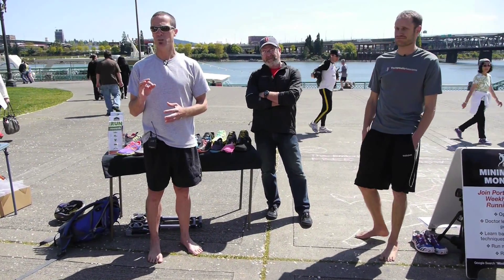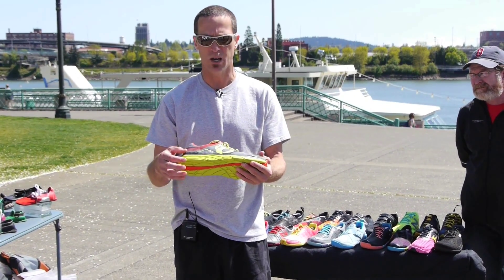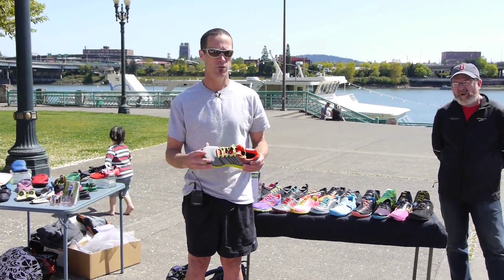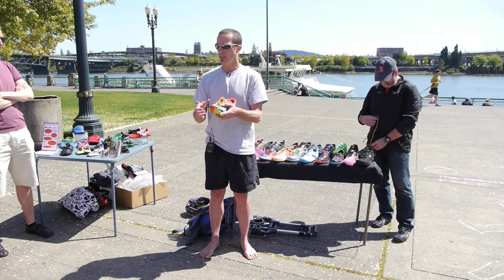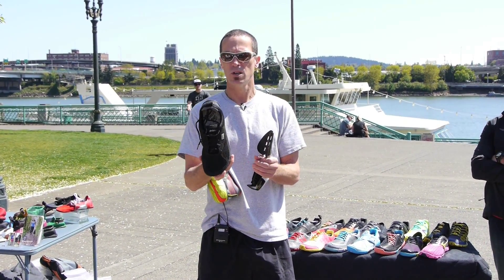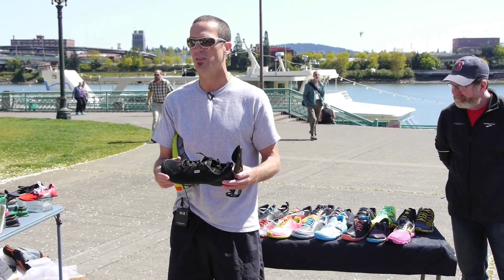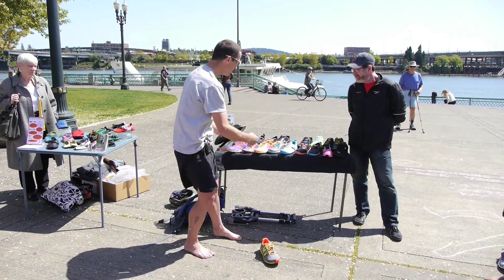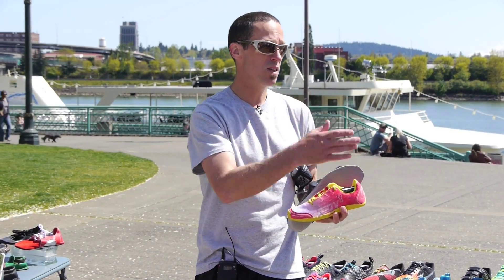Minimalist Monday Week 2: Shoe Features that Alter Posture and Natural Gait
Natural Sports Podiatrist Dr. Ray McClanahan teaches us how to be aware of shoe features that alter the form and function of our feet.  This awareness will help you select footwear best suited to help you establish efficient, healthy, free, natural gait and foot function.